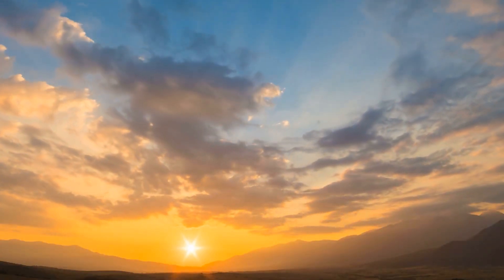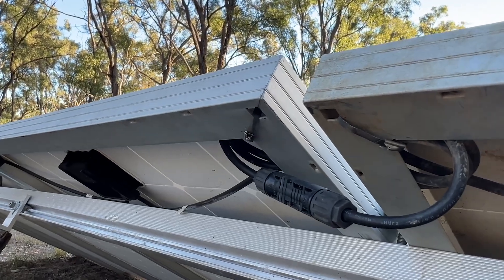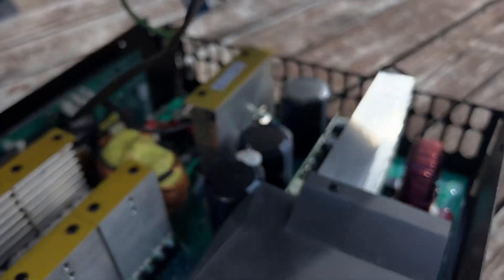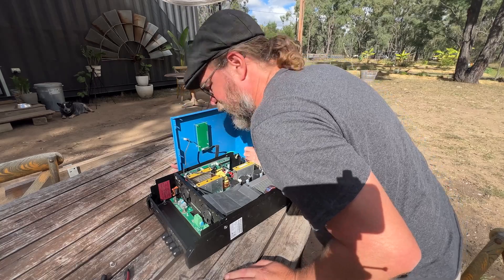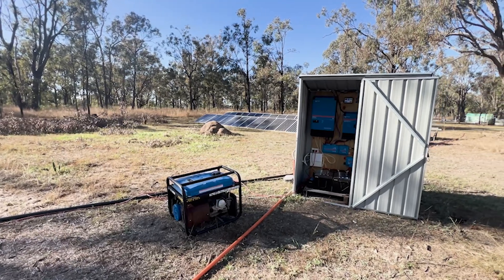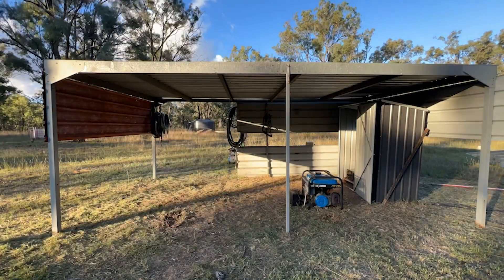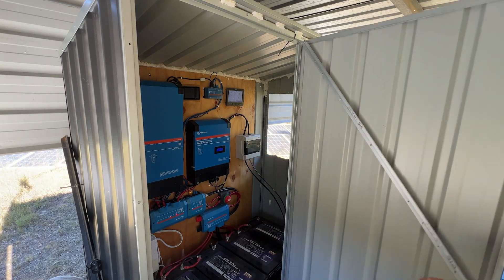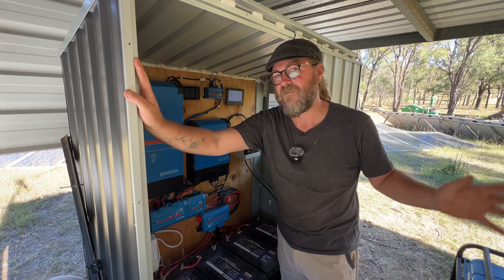A Frog DESTROYED Our Solar Power And Cost Us $2,000!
Join us on our off-grid homestead in South East Queensland for a wild tale that cost us almost $2,000! A sneaky green tree frog recently climbed into our solar system’s MPPT, frying it and leaving us scrambling. In this video, we share the story of how one tiny critter caused HUGE damage, plus how we’ve upgraded our DIY solar setup to stay frog-free.

Our solar system has powered us through all four seasons for over a year, and this frog fiasco was a wake-up call. Watch as we evaluate our vermin-proofing fixes, reflect on lessons learned, and even plan for some exciting future solar upgrades.